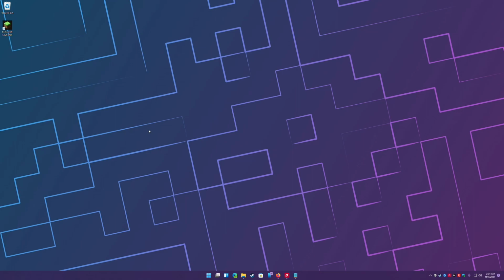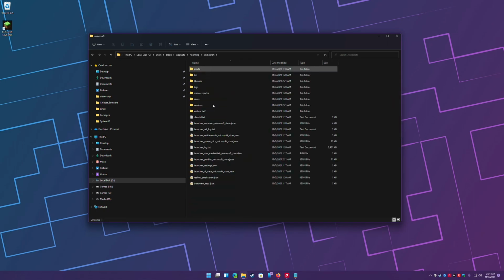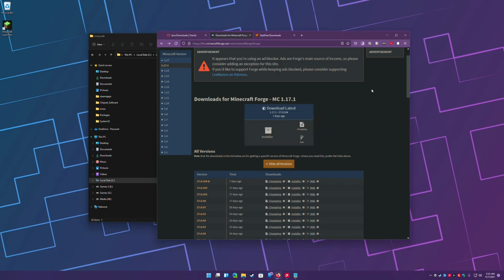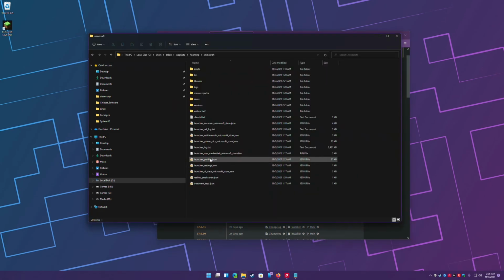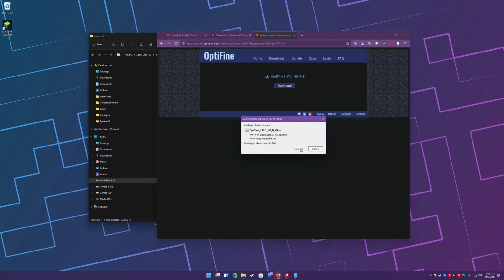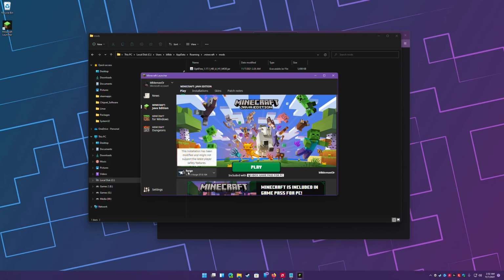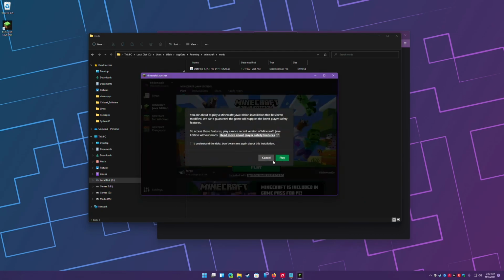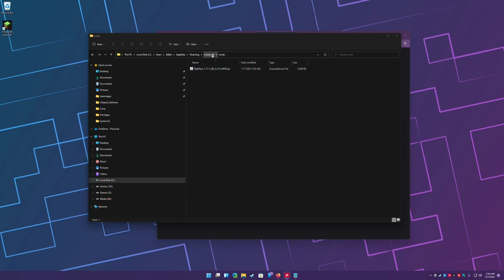How to Install Forge + Optifine for Minecraft Launcher Windows Store/Gamepass